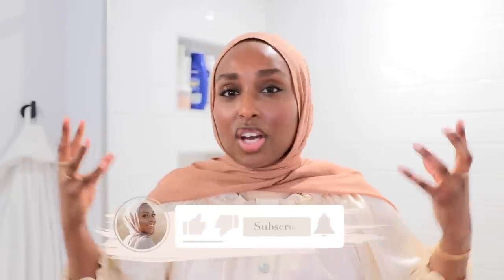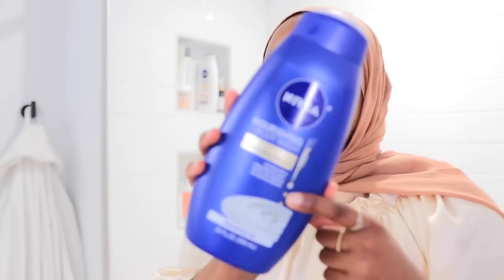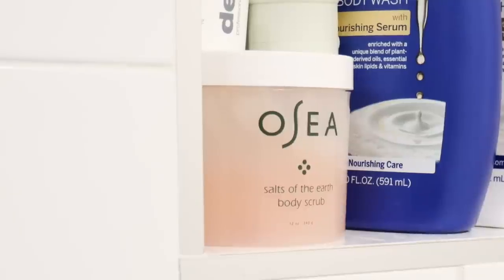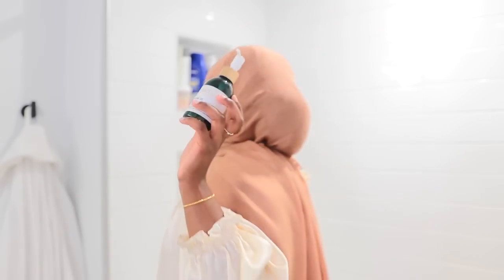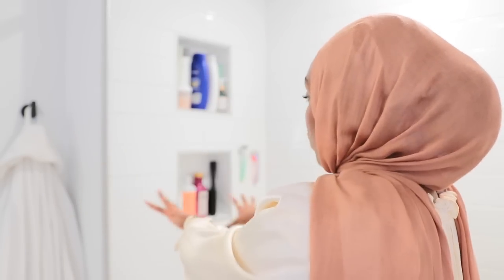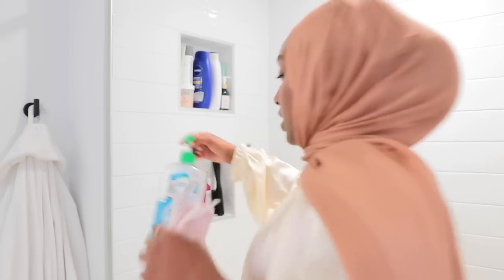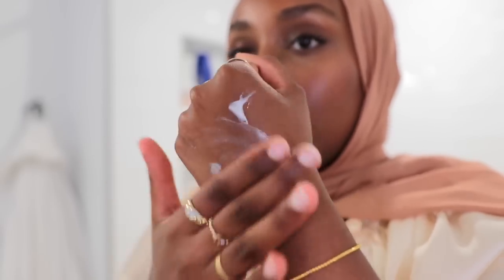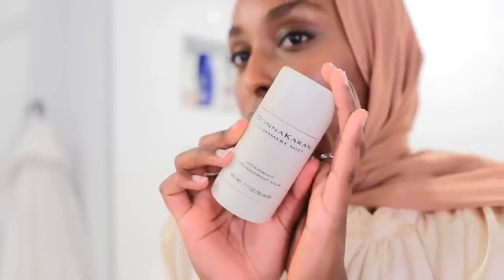WINTER SHOWER & BODY CARE ROUTINE! | Aysha Harun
HEY FAM! Today I'm bringing y'all into my shower to share my winter hygiene routine for soft, nourished skin even in the freezing cold!

NIVEA Nourishing Body Wash
NIVEA Essentially Enriched Body Lotion

*FAQ*
Ethnicity? - Ethiopian/Harari
Age? - 25